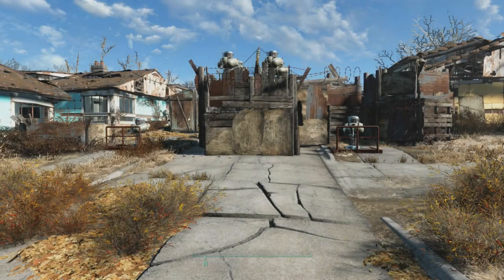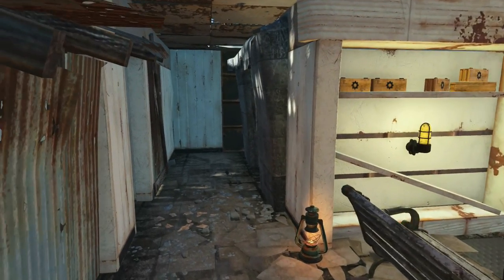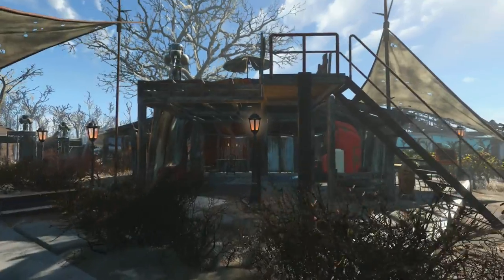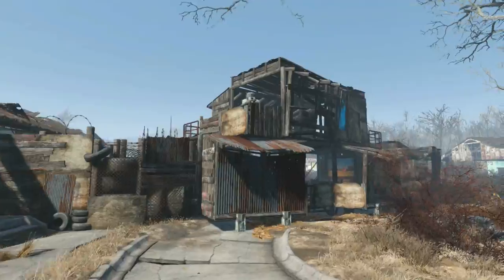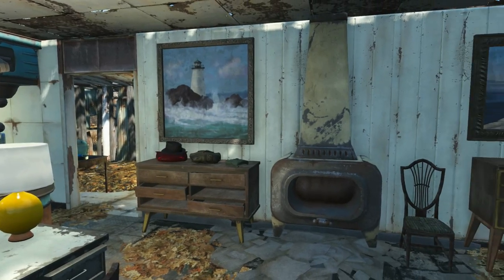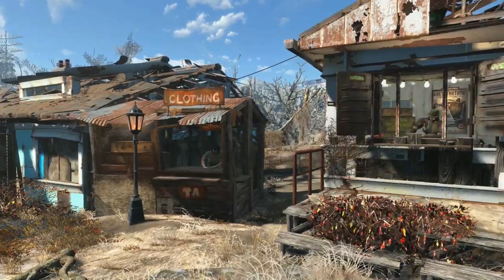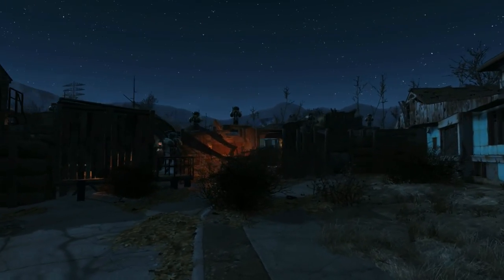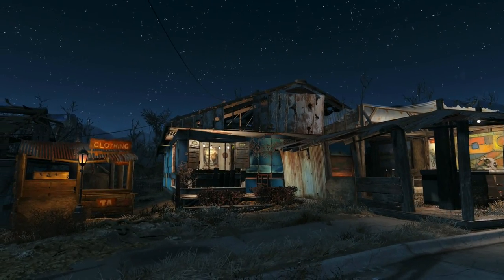Never Left Sanctuary - Revisited, Revamped, and Rebuilt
A while back I tried the "never left Sanctuary" challenge done by so many others, and it came out pretty good, all things considered

Lately, though, I've been casting around for inspiration to continue the megabuild and in the process, loaded this save. Figured I'd fiddle around with it a bit to see what happened, and one thing led to another, and... well, here we are.

Hopefully this'll give you some ideas for your own builds, or maybe you'll give this unusual way of playing the game a shot. It can be really fun as long as you take it in small doses. ;)